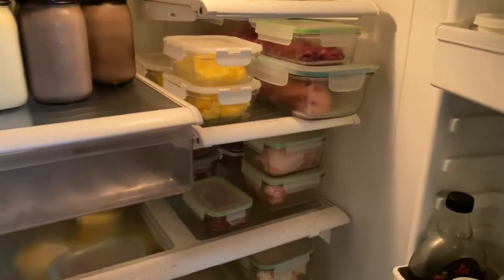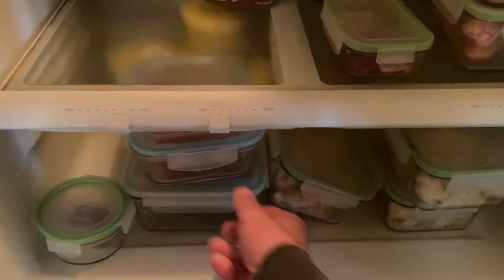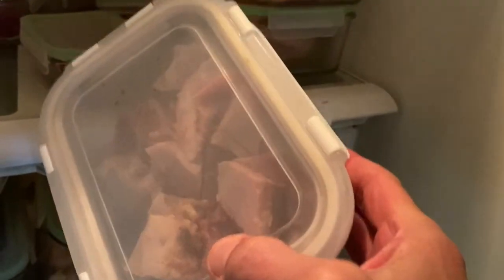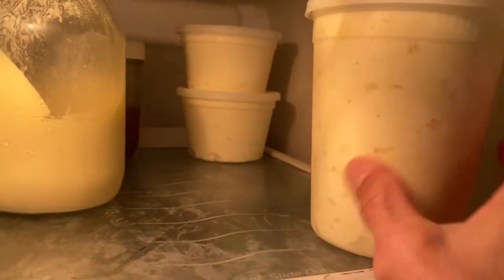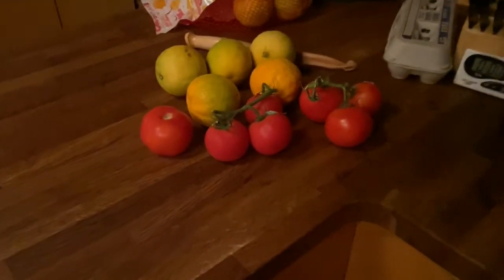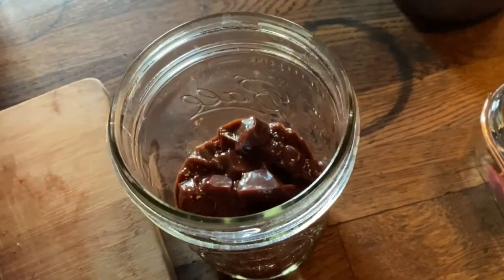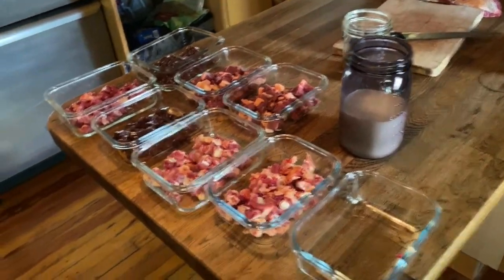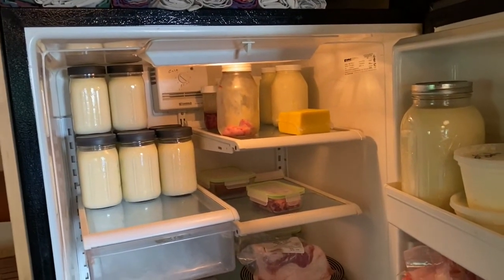What I Ate in a Week Oct 3, 2020